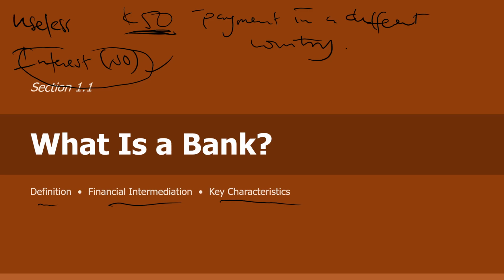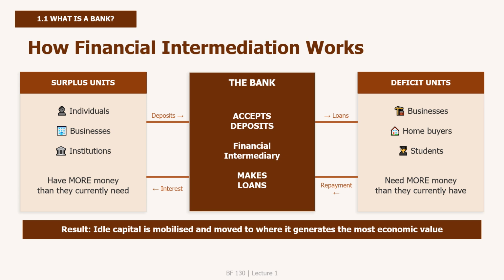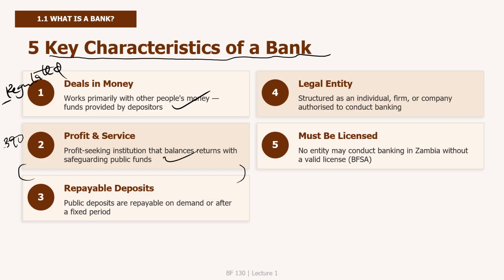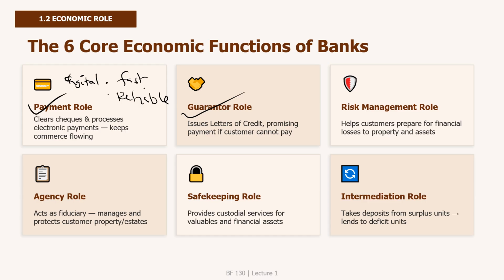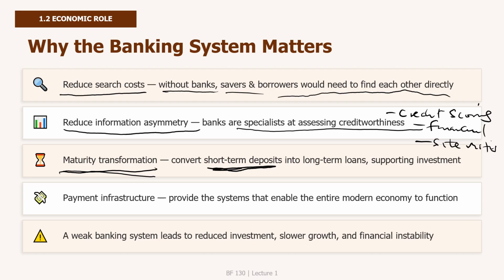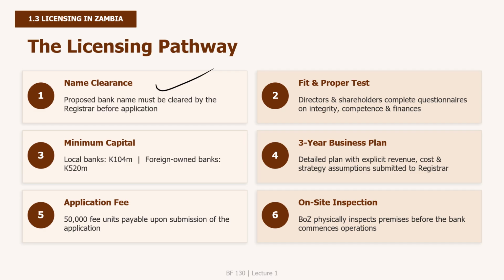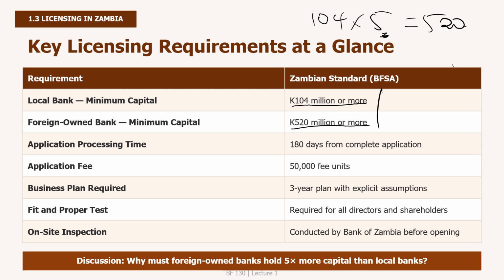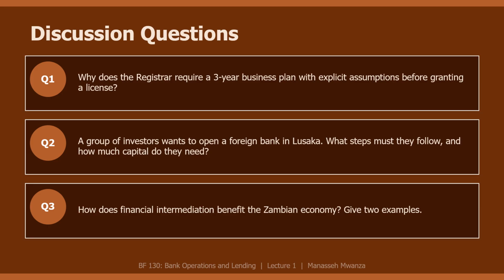Introduction to Banking and Lending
What is a Bank?
The economic role of the Bank
Licensing in Zambia